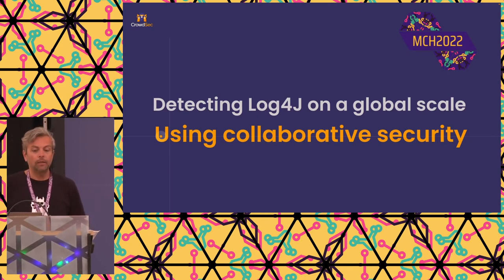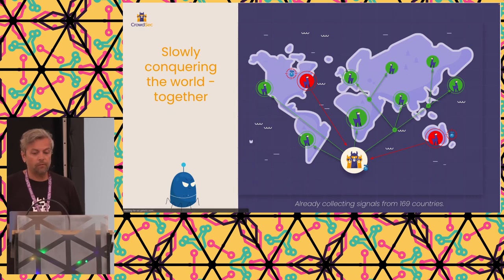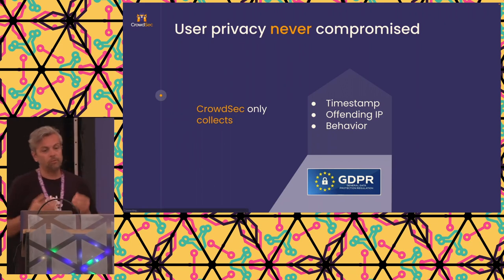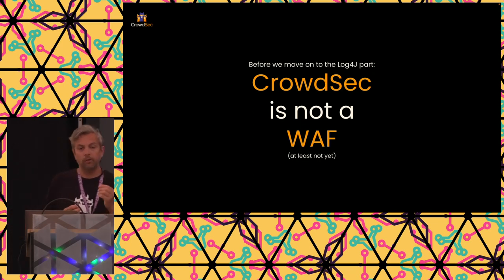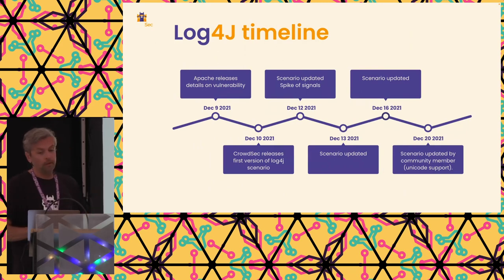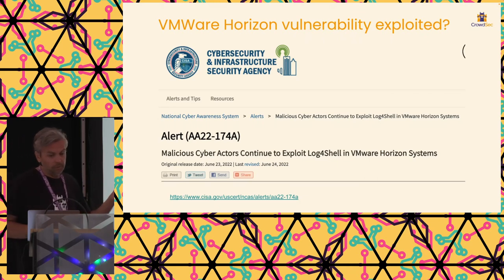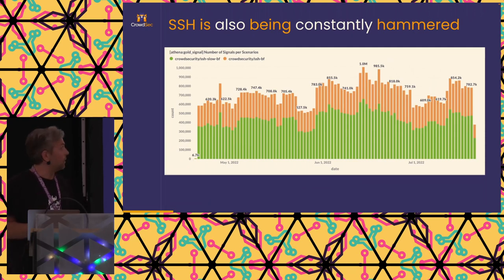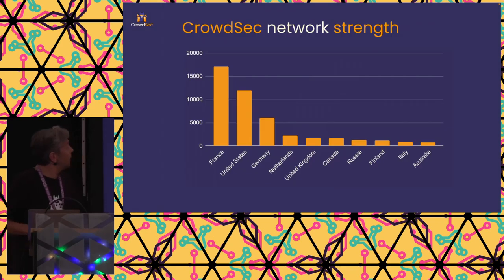2022 - Detecting Log4J on a global scale using collaborative security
Utilizing collaborative security to collect data on attacks we were able to detect Log4J in a quite unusual but effective manner. We'll show you how CrowdSec enables the entire infosec community to stand together by detecting attempts to exploit a critical 0day, reporting them centrally thereby enabling anyone to protect themselves shortly after the vulnerability was made public. The unusual part is that this is done using FOSS software and by analyzing logs of real production systems but in a way that doesn't compromise the anonymity of anyone (except the attacker, of course) and doing so with a reliable result where poisoning and false positives are almost impossible. Too good to be true? Come by and judge for yourself!

The objective with the talk is to inspire the audience to understand why the world needs to think differently towards the threats of cyberattacks from criminals and which advantages it has when you’re really utilizing the power of the crowd.

Basically we’ve been doing it wrong until now by thinking that all the world’s problems can be solved by throwing money at them. Guess what: They can’t. Defending against hackers is a full time, complex task that requires a lot of complex tasks to be carried out in the same order and same way every time to be effective. That’s difficult to do so in order to make it more doable we should try working together. CrowdSec is FOSS software that does exactly this by enabling users to share information about current attacks by parsing log files and sharing basic information (anonymously) about the attack (source ip, timestamp, IoC) with the crowd.

CrowdSec could be perceived as a modern form of Fail2ban, though for Cloud and container-based infrastructure as well and capable of taking way more advanced decisions a lot faster. Mainly, it’s using a decoupled and distributed approach (detect here, remedy there) and an inference engine that leverages leaky buckets, YAML & Grok patterns to identify aggressive behaviors. It acquires signals from various data sources like files, syslogd, journald, AWS Cloudwatch and Kinesis, Docker logs and Windows Event Log, normalizes them, enriches them to apply heuristics and triggers a bouncer to deal with the threat, if need be. Since it’s written in Go, it’s compatible with almost any environment, fast in execution and ressource conservative.

To make sure signals are generally trustworthy we’ve implemented a reputation engine. Not only don’t we want any false positives - we also don’t want data to be poisoned. This is taken care of by a trust-ranking system where we assign a trust to each agent that will grow over time as the agent provides reliable signals. In this process both persistence and consistency is taken into account. In this process both persistence and consistency is taken into account. When an ip is voted for, it needs a certain amount of points based on the trust rank of each agent that has reported the ip. This system makes it expensive to poison collected data. Not only does it take a long time to reach a trust rank that makes any real difference - also diversity of AS NNumbers are being taken into account as well. The outcome of this is a reliable blocklist that’s constantly redistributed to network members in order to achieve a form of digital herd immunity.

While CrowdSec is in charge of the detection, the reaction is performed by “bouncers” that aim to be deployable at any level of the applicative / infrastructure stack :
via nftables/iptables/pf based on an IP set
via nginx/openresty LUA scripting
via a Wordpress plugin
via a general PHP/Python/JS bouncer that works with all applications written in those languages
on Cloudflare or Fastly via our bouncer that integrates with the provider’s API
on AWS WAF via our bouncer that integrates with AWS’ API.
.. or in many other ways. Over time the possibilities will increase as the application design basically supports anything.

Bouncers can enforce several types of remediations, like blocking, sending a captcha, notifying, lowering rights, speed, sending a 2FA request, etc.

This approach, combined with a declarative configuration and a stateless behavior, makes it an efficient tool to enhance the security of modern stacks (containers, k8s, serverless and more generally automatically deployed infrastructures).

We are committed to building a strong community, with all that it implies :
a public hub to find, share and amend parsers, scenarios, and blockers
permissive open-source license (MIT) to stay business-friendly
and overall a strong commitment to transparency and community-first mentality, by tooling and behavior

In my talk I will dig into the technical nitty-gritty part of CrowdSec, the architecture and concepts and foc